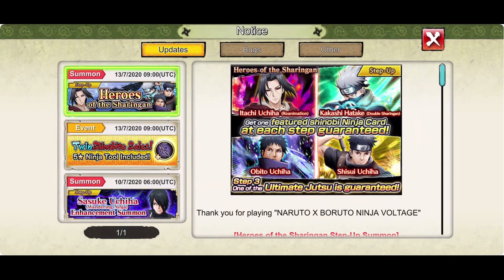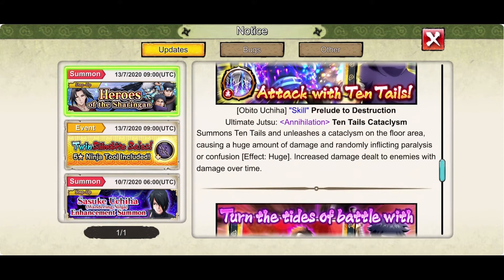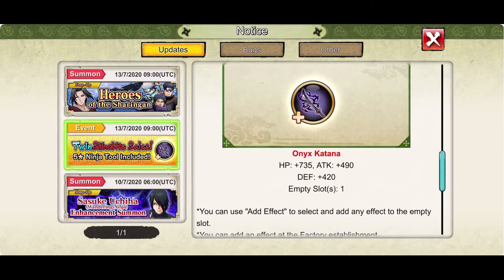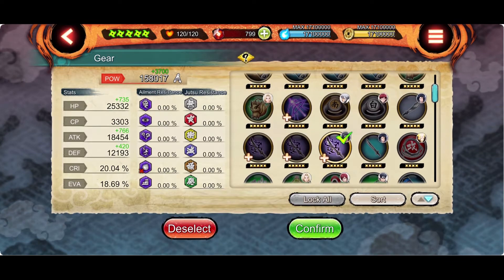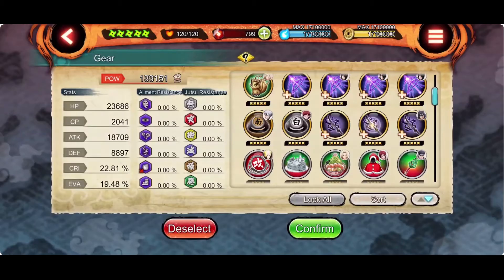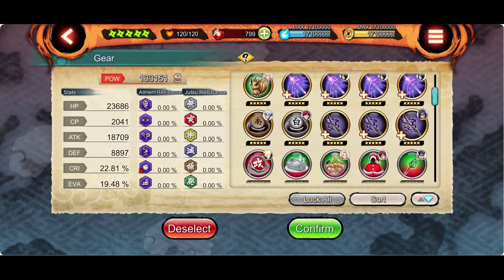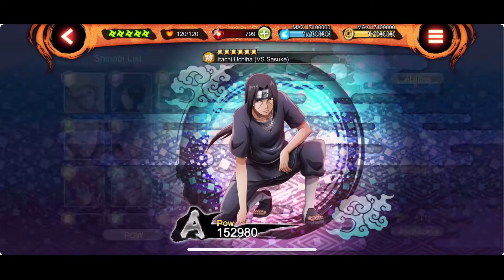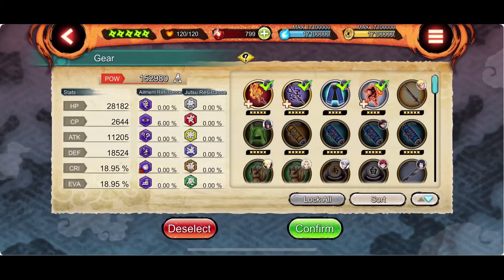New tools Onyx Katana add between 3000 - 4000 power | Naruto x Boruto Ninja Voltage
Naruto x Boruto Ninja Voltage
New tools Onyx Katana add between 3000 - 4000

Team Rawwk NxBNV NarutoxBoruto NxBNV Sasuke Hebi Naruto Attack mission